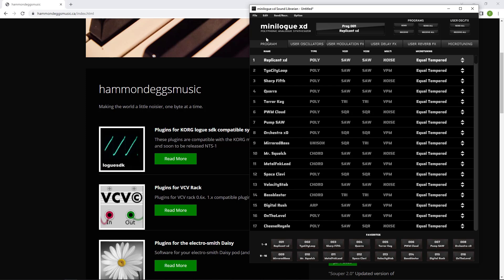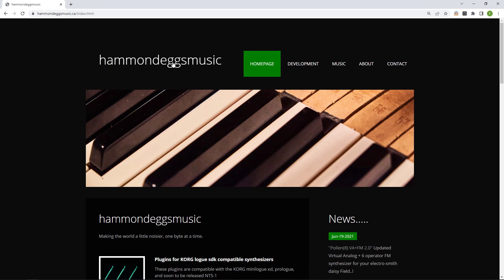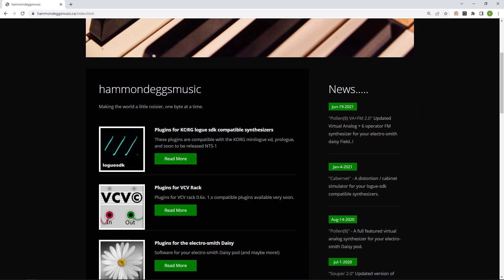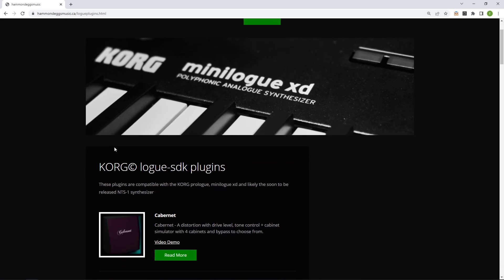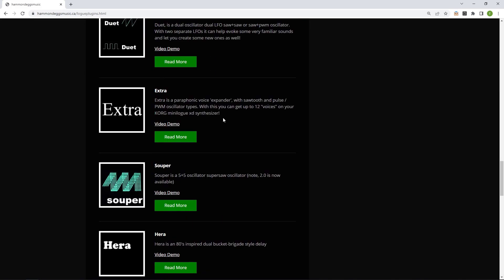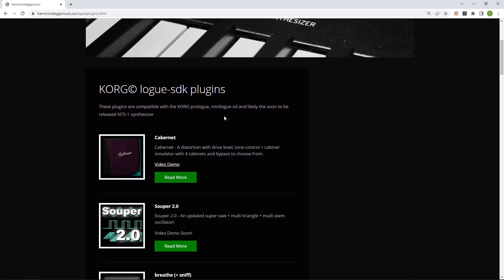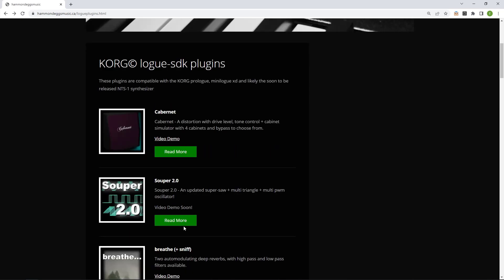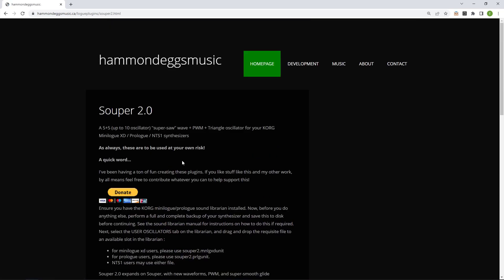Korg Minilogue XD Sequencer, User OSC's & MIDI Controller guide walkthrough tutorial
timecodes:
0:00 - Intro
0:41 - Step Recording
07:13 - Edit steps & Tie
15:33 - Live rec & Key trig
24:45 - Motion Sequence
46:12 - Install User OSC & FX
57:11 - MIDI VST Controller